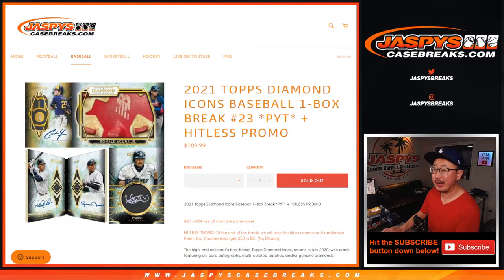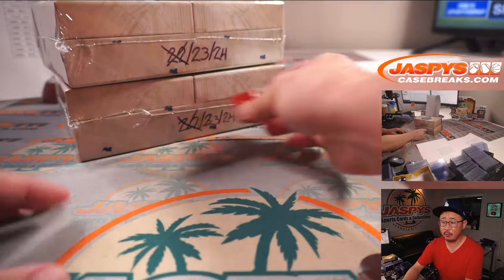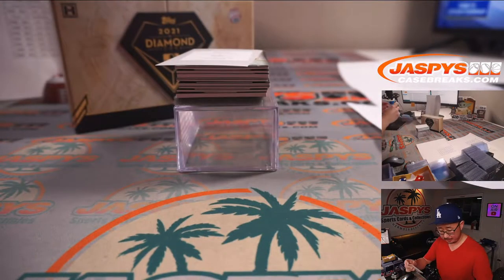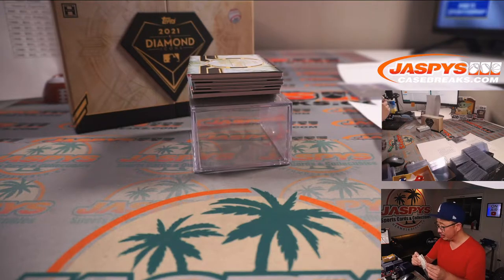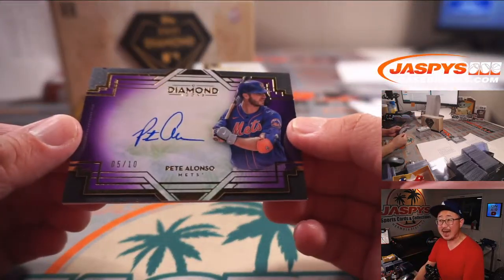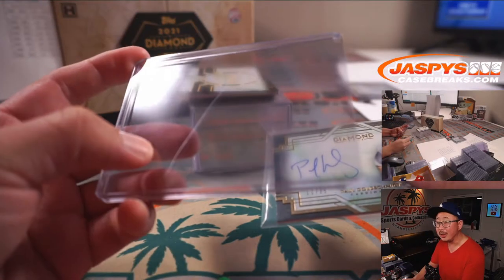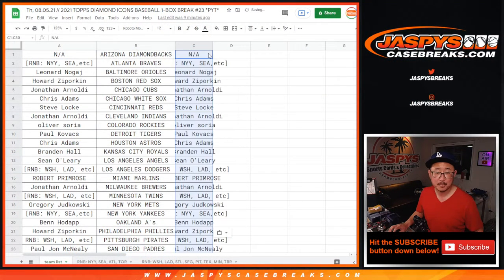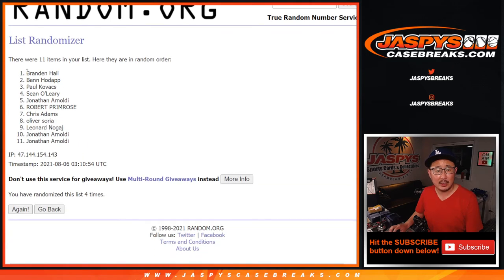Th, 08.05.21 // 2021 TOPPS DIAMOND ICONS BASEBALL 1-BOX BREAK #23 *PYT*